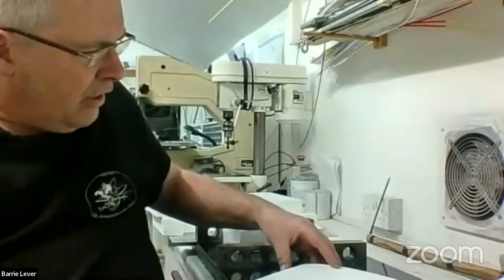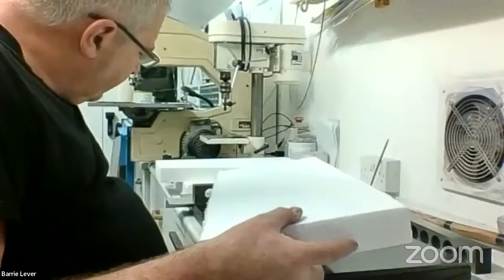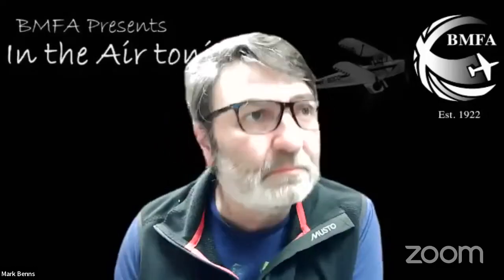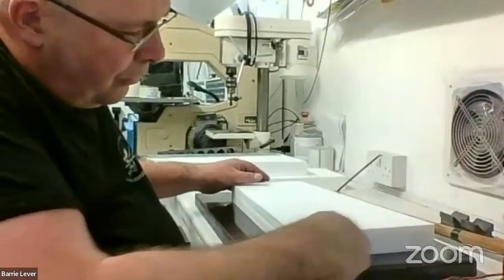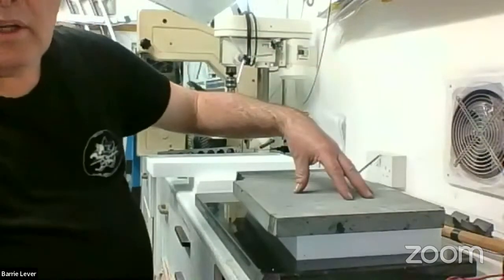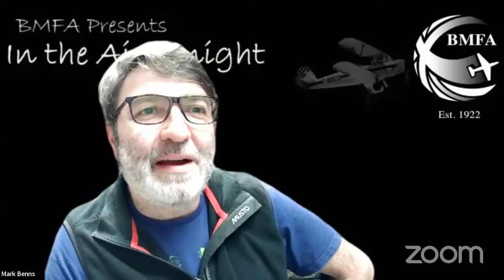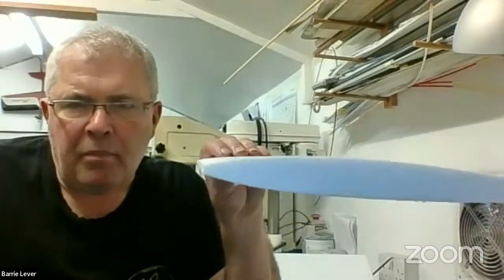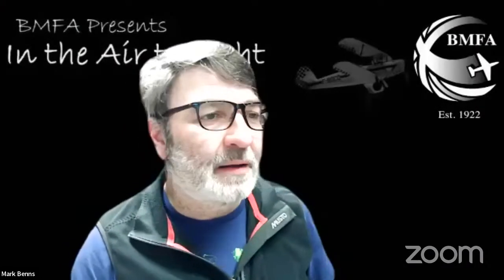'In the Air Tonight' - Foam wing cutting. Tips and Tricks.